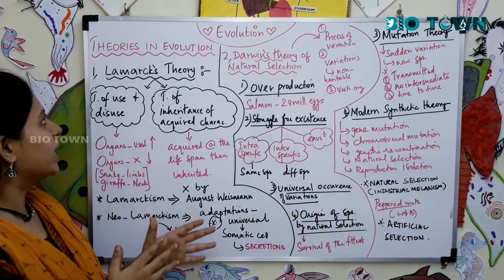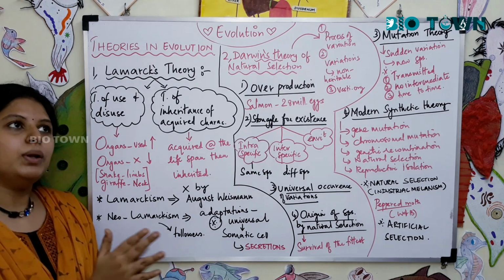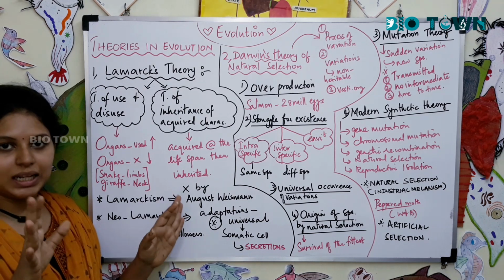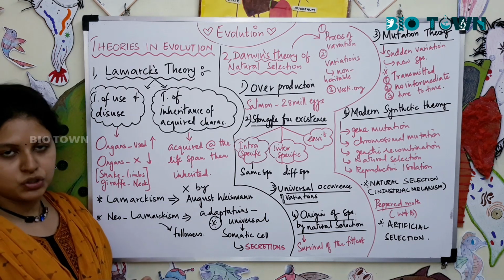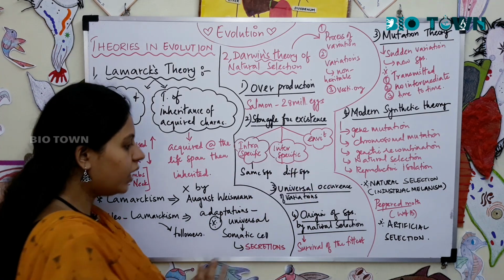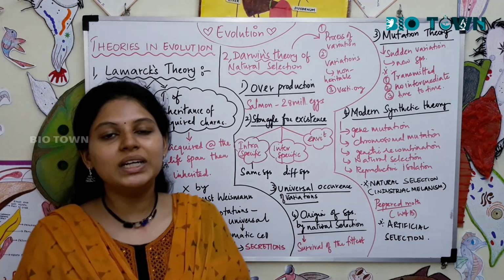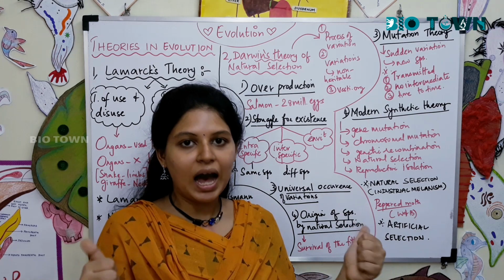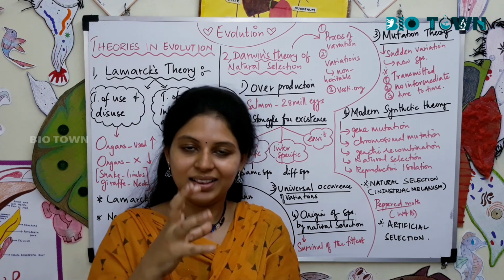Evolution | Part 5 | Class 12 | Biology | CBSE